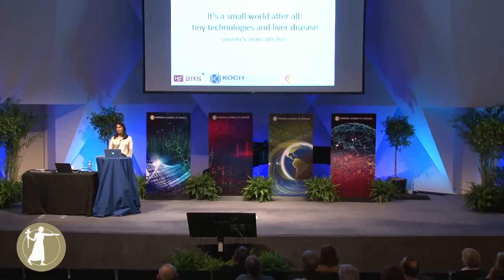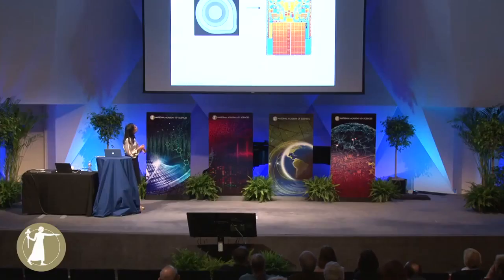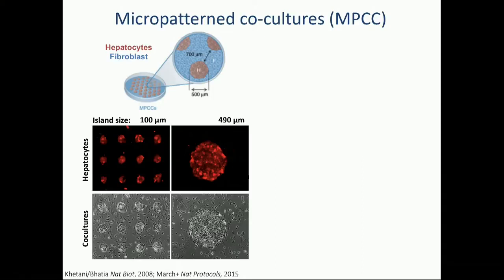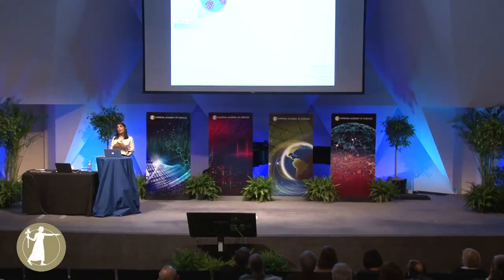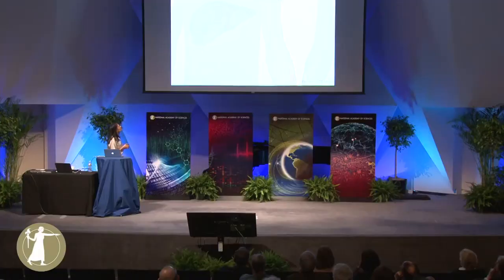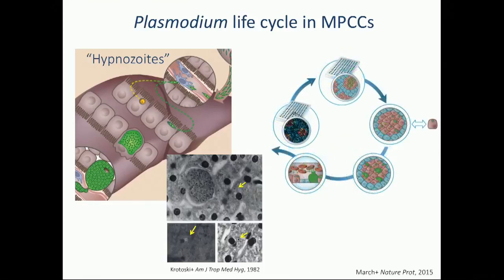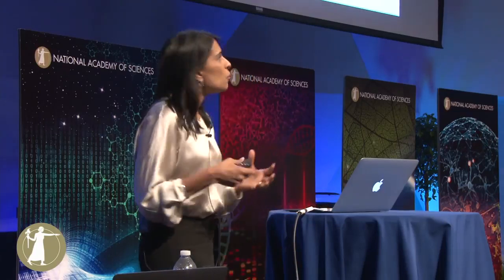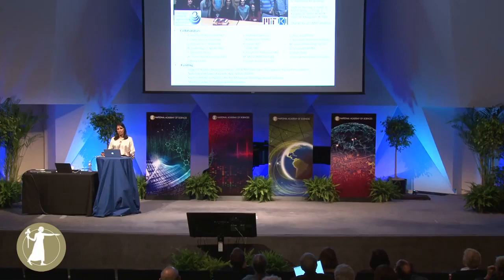Scientist Stories: Sangeeta Bhatia, Multiscale Regenerative Technologies & Human Health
Sangeeta Bhatia earned her BS at Brown University, followed by an MS in mechanical engineering at MIT, a PhD in biomedical engineering at the Harvard-MIT Division of Health Sciences and Technology, and an MD at Harvard Medical School. Prior to her appointment at MIT, Bhatia held a tenured position at UCSD. She and her trainees have launched multiple biotechnology companies to improve human health. As a prolific inventor and passionate advocate for diversity in science and engineering, Bhatia has received many honors including the Lemelson-MIT Prize, known as the “Oscar for inventors,” and the Heinz Medal for groundbreaking inventions and advocacy for women in STEM fields. She is a Howard Hughes Medical Institute Investigator, Director of the Marble Center for Cancer Nanomedicine at the Koch Institute for Integrative Cancer Research at MIT, and an elected member of the National Academy of Sciences, the National Academy of Engineering, the National Academy of Medicine, the American Academy of Arts and Science, the National Academy of Inventors, and Brown University's Board of Fellows. Bhatia is a board member of Brown University, Vertex Pharmaceuticals*, and the Association for Women in Science. She has an advisory role with Chan Zuckerberg Biohub, Global Oncology Inc., Glympse BIO*, CEND Therapeutics*, and Satellite Bio*. She has a consulting role at Moderna Therapeutics and receives sponsored research funding from Johnson & Johnson.

The Bhatia Laboratory engineers micro and nanotechnologies, also called “tiny technologies,” to address complex challenges in human health ranging from cancer to liver disease and acquired infections. Operating at the interface of living and synthetic systems, the Bhatia group uses these miniaturization tools to improve areas of medicine including diagnostics, drug delivery, tissue regeneration, and disease modeling. In cancer, Bhatia’s multidisciplinary team develops tools for use in diagnostics and detection, and in precision therapeutics to specifically target tumors. Nanosensors designed by the Bhatia team are capable of detecting and profiling very early-stage tumors, and can be analyzed via a simple urine test. The same technology may also yield insights into a tumor’s response to certain therapies. The Bhatia Lab has also created human microlivers, which model human drug metabolism, liver disease, and interaction with pathogens.